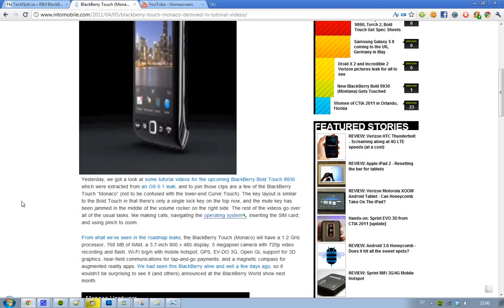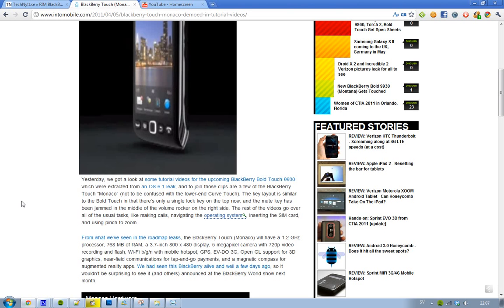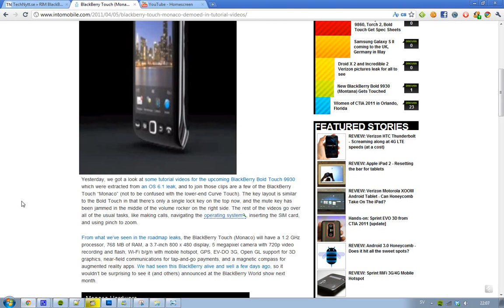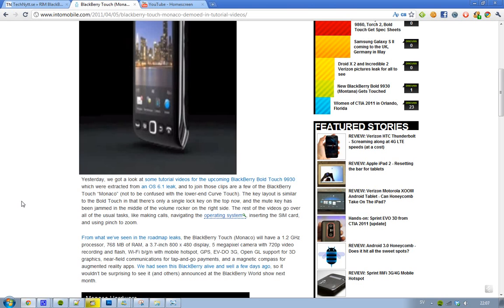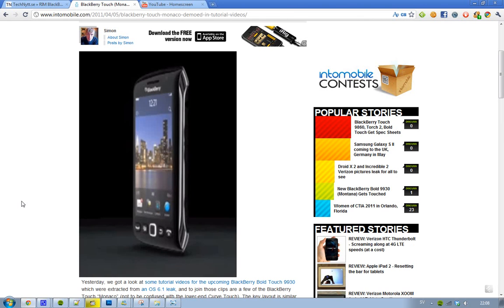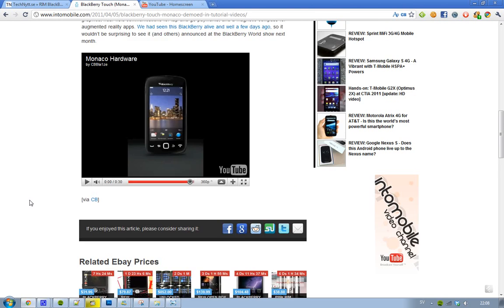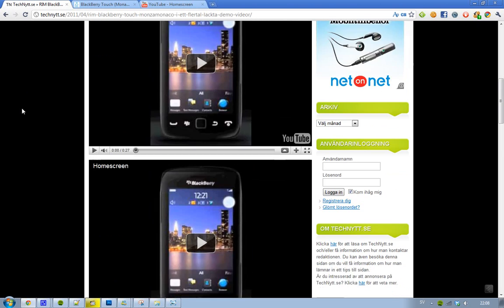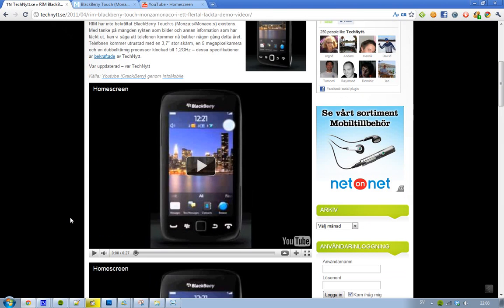BlackBerry Touch "Monaco/Monza" Leaked Videos BlackBerry OS 6.1, Hardware, Basic Things & More!?